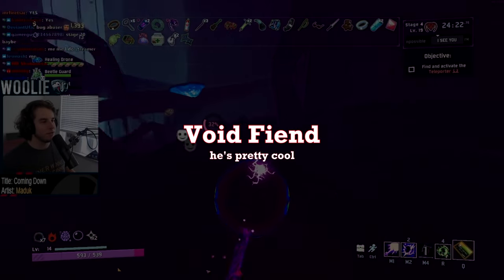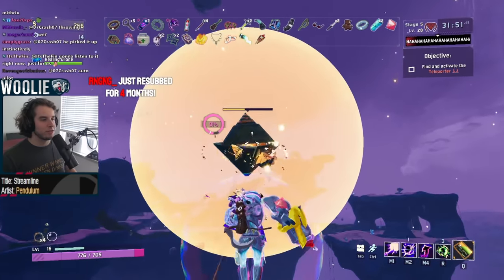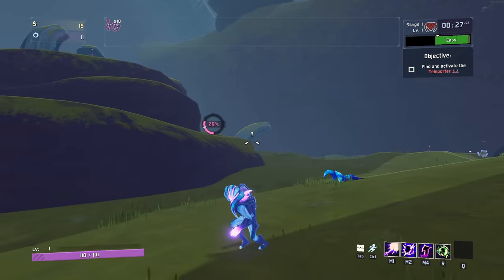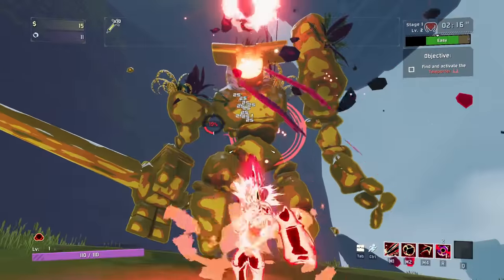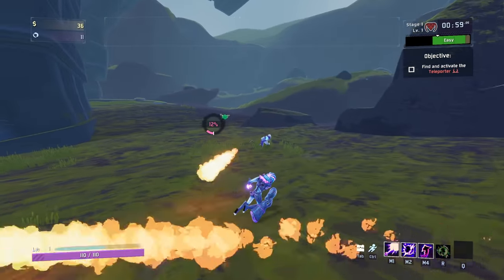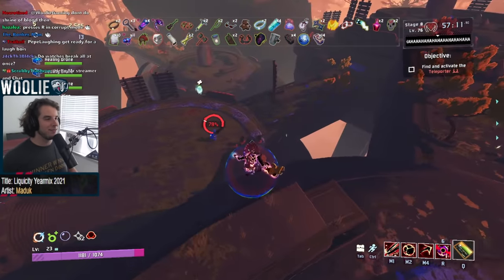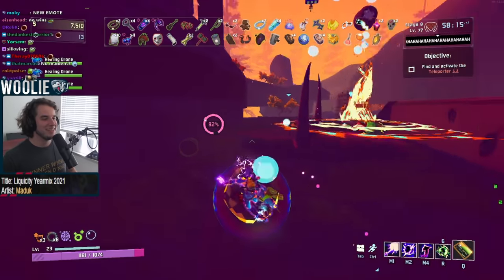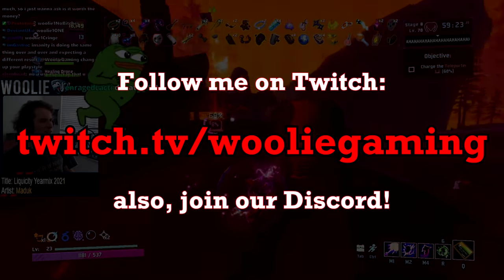Void Fiend Character Guide (Risk of Rain 2 Void DLC)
he go pew pew then RAAAAGH! then VRRAAAAAAAAAAM

TIMESTAMPS:
0:00 - Abilities
5:17 - General Gameplay (managing corruption!)
6:20 - Items (xd)